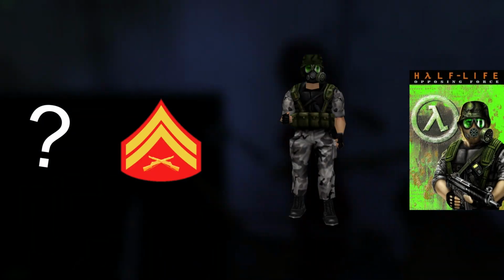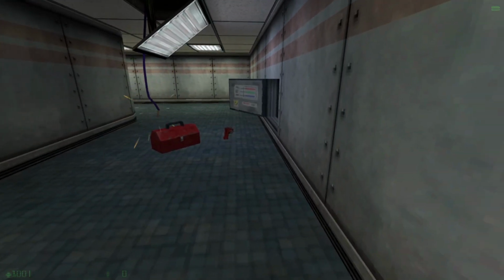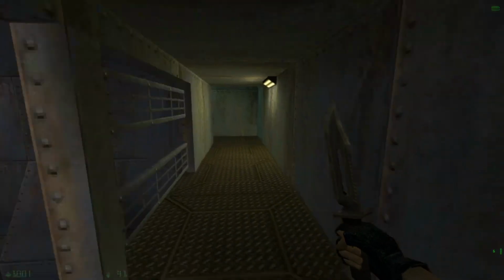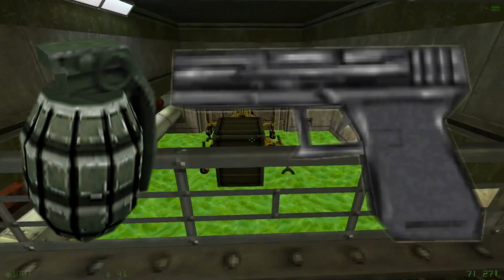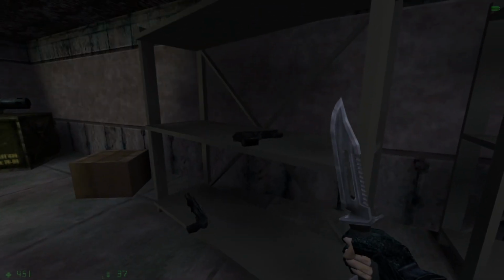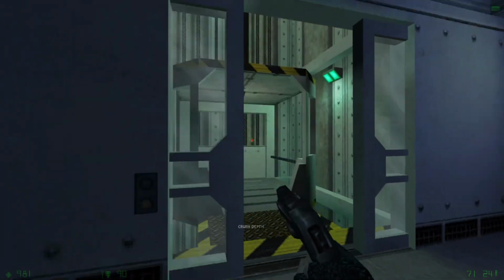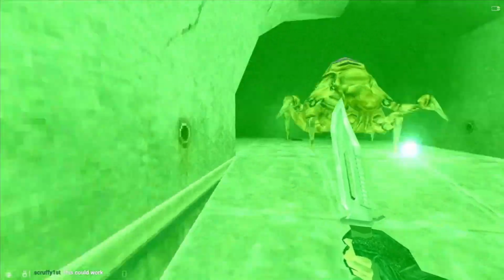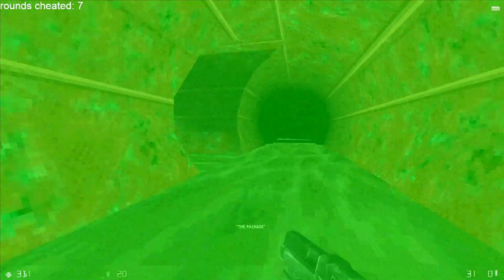Can I beat Half-Life: Opposing Force with three weapons? (challenge)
no more pistol?
no more half-life?
mb for the rant didn't have anything else to do it on